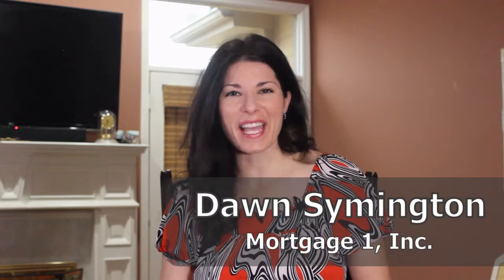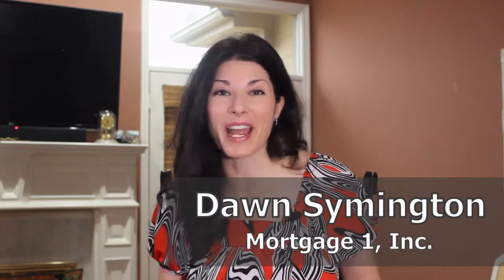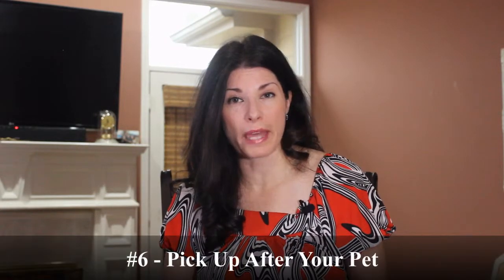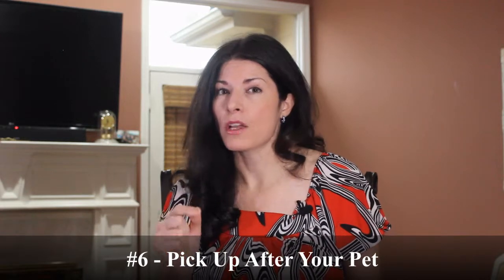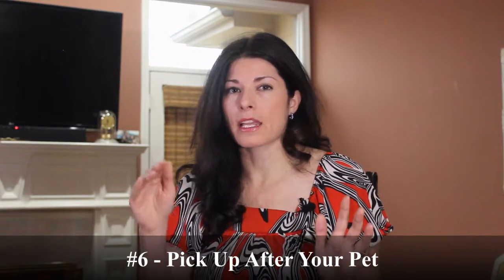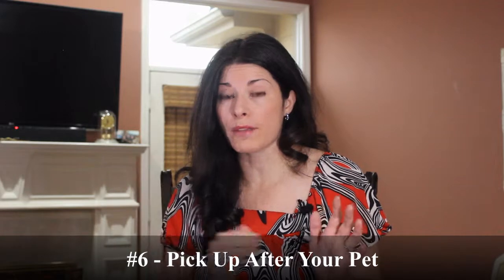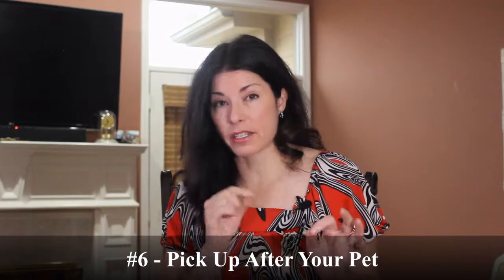6 Ways You Can Help Keep America Beautiful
April is a unique time of year when weather turns, flowers bloom, animals return from hibernation and it’s easy to appreciate the natural beauty around us. It’s no coincidence that April is Keep America Beautiful month. Here are eight ways you can contribute to the beauty with a low eco-impact.

1. Plant Native Species
Planting vegetation that is native to its surrounding environment will require less up-keep and is beneficial to the local eco-system. Photo: Britannica.com
PLANTING VEGETATION THAT IS NATIVE TO ITS SURROUNDING ENVIRONMENT WILL REQUIRE LESS UP-KEEP AND IS BENEFICIAL TO THE LOCAL ECO-SYSTEM.
Arizona’s cacti is its trademark. Hawaii’s palm trees make it a tropical paradise, and Florida’s citrus trees breathe life into the land and the economy. We associate different areas with their native species, adding to their natural beauty.
These plants are also more adaptable to the area’s climate, meaning less resources are needed to help them grow. If you’re looking to grow some beauty in the backyard, research plants that will thrive in your current environment instead of ones that require extra maintenance. This Native Gardening and Invasive Plants Guide by eNature.com is a great place to start.

2.  Join a Beach Clean-up
In the U.S., 30 different states have access to an ocean or one of the Great Lakes. That translates to a lot of beach property where litter can pollute the water or be mistaken as food for aquatic life. You’d be surprised how much debris you can pick up in an hour.
While beach cleanups happen year-round, they are common in the spring in anticipation of summer beach season. The Blue Ocean Society keeps a calendar of beach cleanups, so see when one is scheduled in your area.

3. Recycle Plastics
Don’t get me wrong: You should recycle everything you can. But plastics carry extra significance because they weigh less than metal and glass containers. Since plastic is less expensive to ship, manufacturers embrace this lightweight feature, but it can cause havoc during disposal.
Plastic has the ability to blow out of landfills and end up in trees or water, whether it’s in bottle, bag or even Styrofoam form. Plastic ornaments might make a nice decoration for your Christmas tree, but the same can’t be said for plastic bags stuck in our evergreens. Make every effort to recycle all forms of plastic.
While beach cleanups happen year-round, they're more common in the spring in anticipation of summer beach season. Photo: Shorelines.com
WHILE BEACH CLEANUPS HAPPEN YEAR-ROUND, THEY'RE MORE COMMON IN THE SPRING IN ANTICIPATION OF SUMMER BEACH SEASON.

During 2008’s Keep America Beautiful Great American Cleanup, more than 15,000 trashed cars were removed from parks and public land.
Do you have an old car that no longer works and is sitting around and taking up space? It might not be worth the money to fix, but you can donate the car to a charity and get a tax write-off. In most cases, the car can be picked up so you don’t even have to worry about jump-starting the battery.

5.  Put Time on Your Side
It’s difficult to see beauty in the dark, which is why many areas will embrace outdoor lighting. Running these lights all day for 10 hours of darkness not only consumes energy, but it requires light bulbs to be replaced more often. Setting up a timer for outdoor lighting can fix this issue. Timers can also be valuable for watering plants and controlling room temperature.

6. Pick Up After Your Pet
Even Mr. T knows that if you have a pet, you’re responsible for its waste. None of us like seeing bird droppings on our car, so how are dog droppings left in the park any better? Plus, animal waste gets washed down storm drains when it rains, and it can account for 25 percent of the bacteria in our water.
If possible, pet waste should be flushed (once you remove rocks or twigs) down the toilet so it can be filtered out with human waste, but at the very least make sure it ends up in a secured container in your trash. Tie a knot in the bag so nothing will leak out